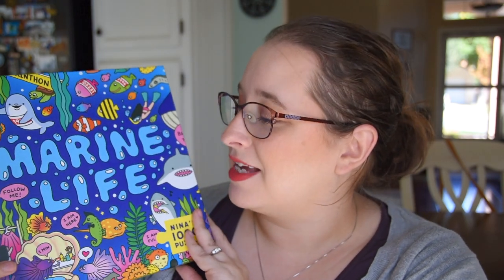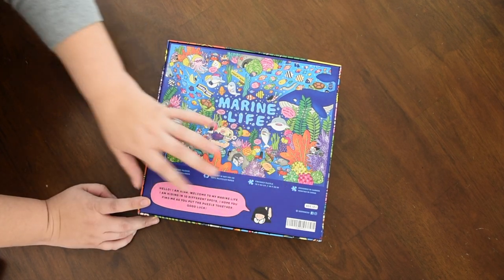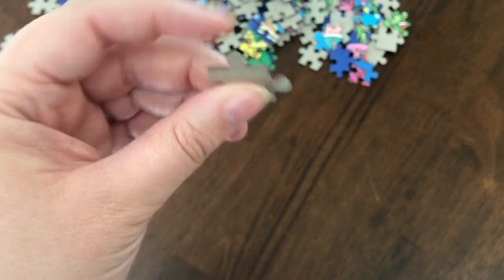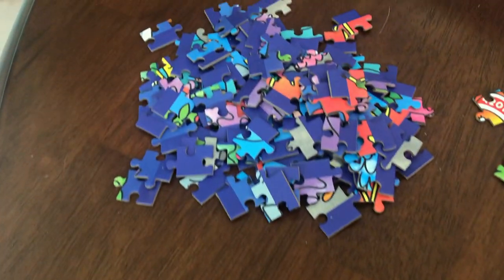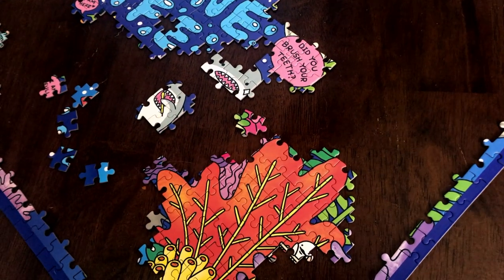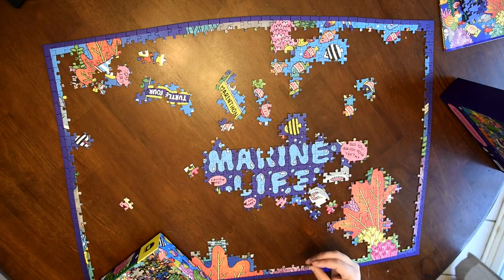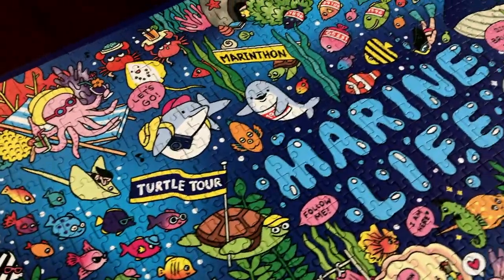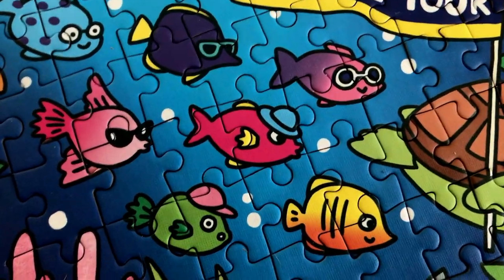Soonness Review | New Puzzle Brand!